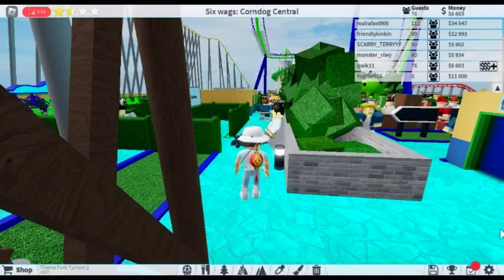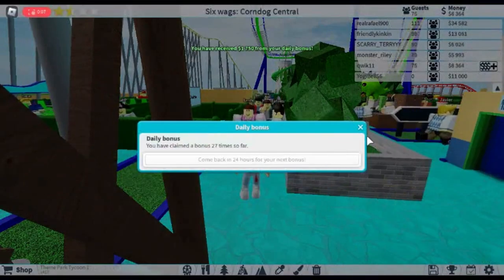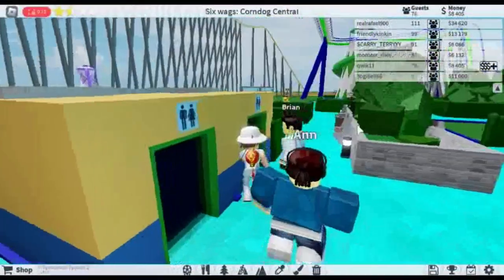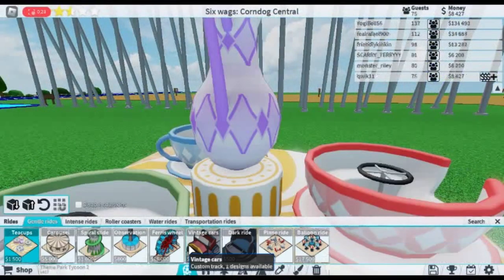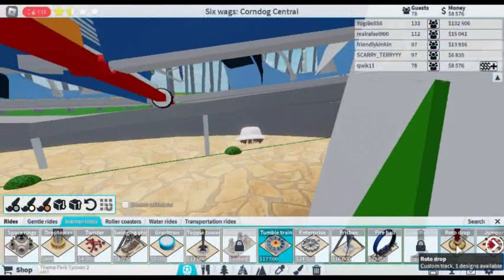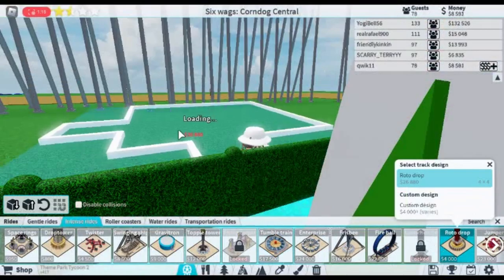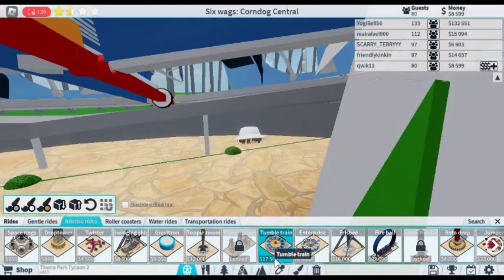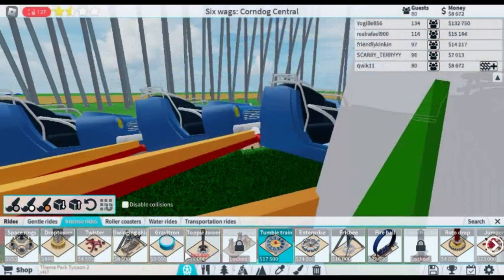5 Must-Know Tips for Starting Roblox Theme Park Tycoon 2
Have you been wanting to start Roblox Theme Park Tycoon 2 but don’t know where to begin?
 Look no further! i found the five best tips to help you build the ultimate theme park, without getting overwhelmed with all the exciting options.
 Get ready for some digital theme park fun!